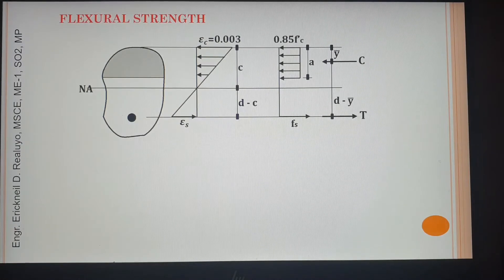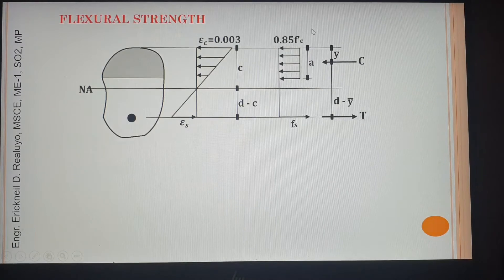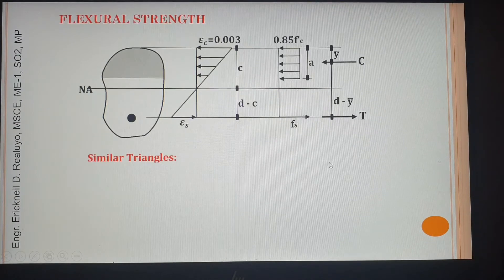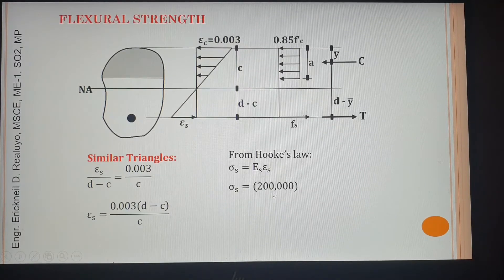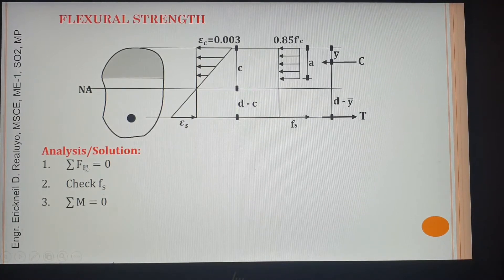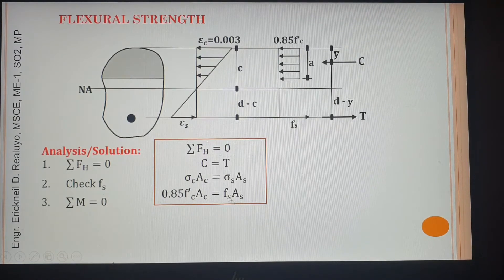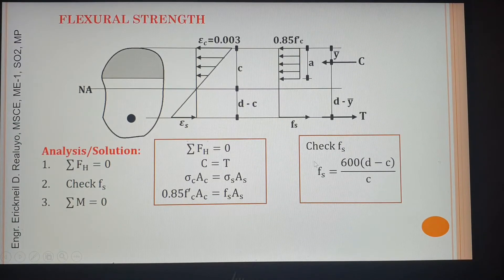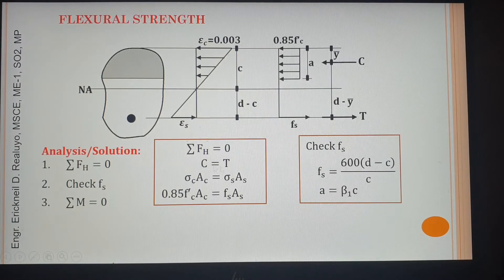RCD - Flexural Strength_Part 1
Based on NSCP 2015

This video discusses the analysis of beams and values reduction factors to be used.